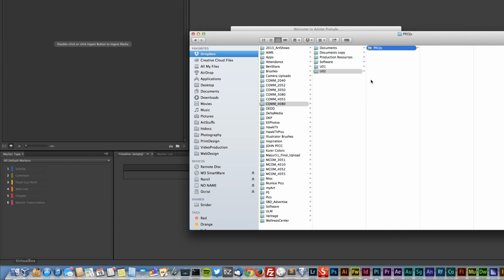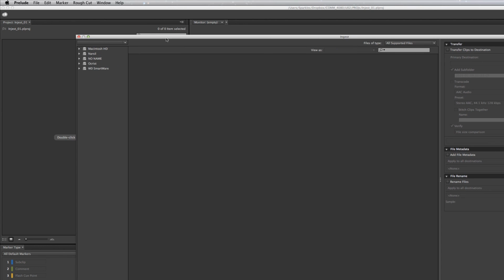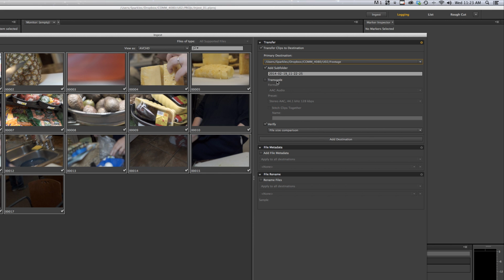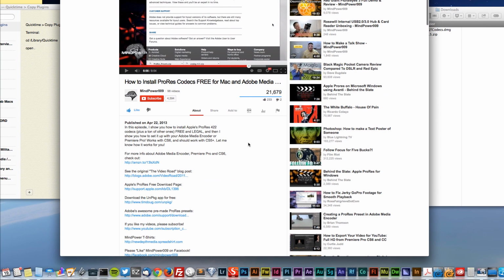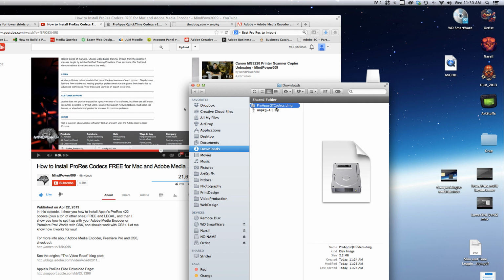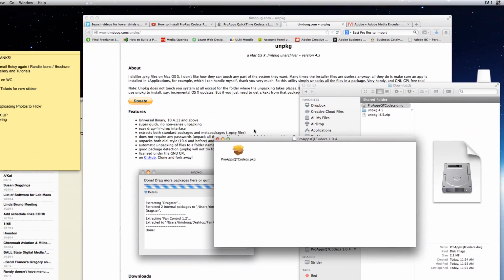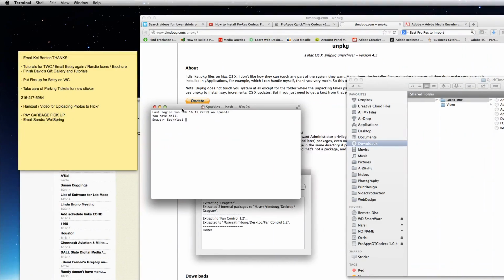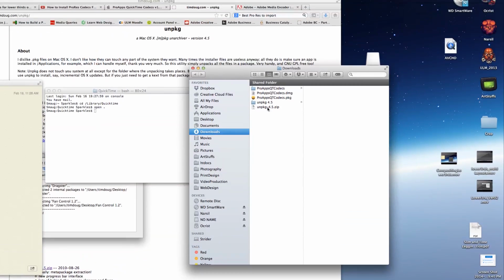Adobe Prelude CC - Video Capturing & Editing Workflow, Part 01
PART 01:

In this 4 part tutorial series, we will cover Adobe Prelude CC. We will take a look at ingesting video, installing and USING the Apple ProRes codec, and sending edits / capture footage to Premiere Pro for fine-tuning.